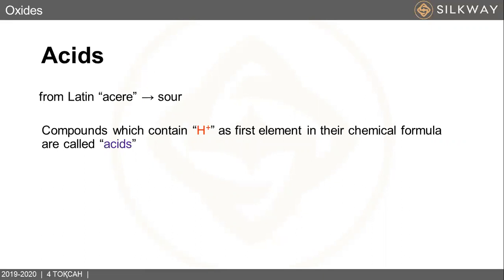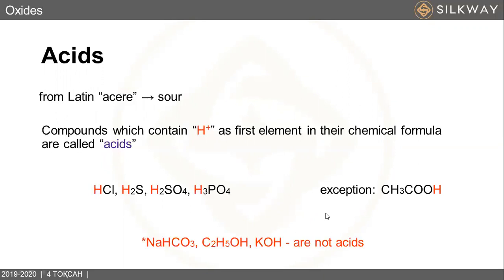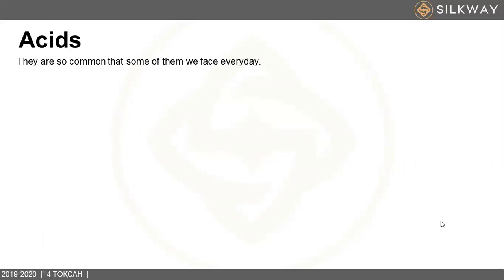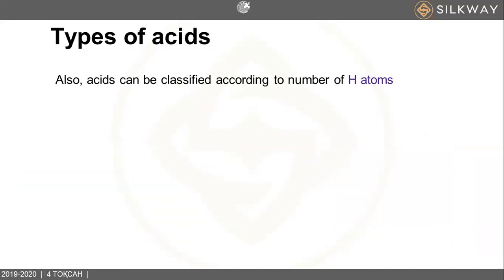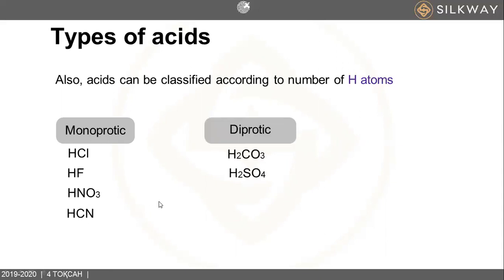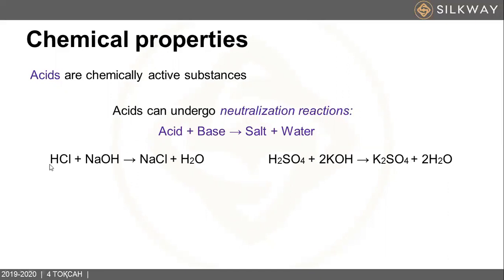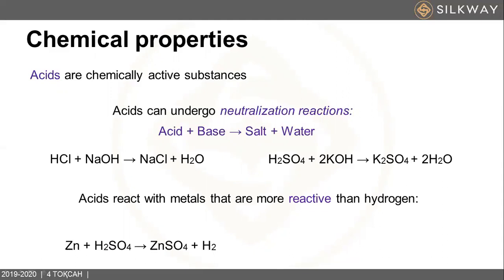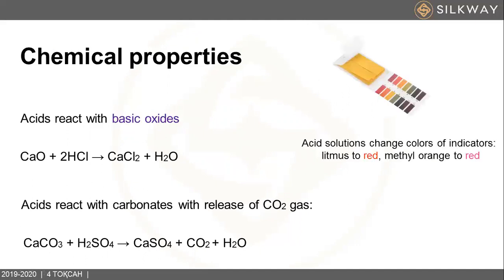8th grade. Lesson № 2. Acids.